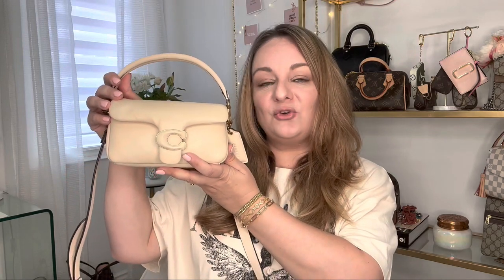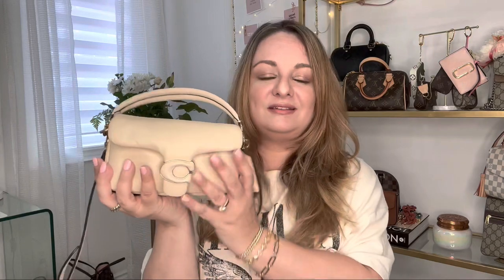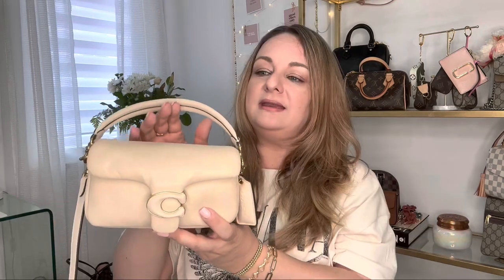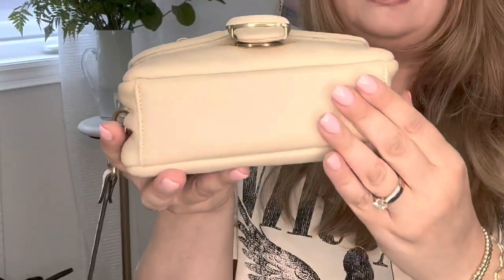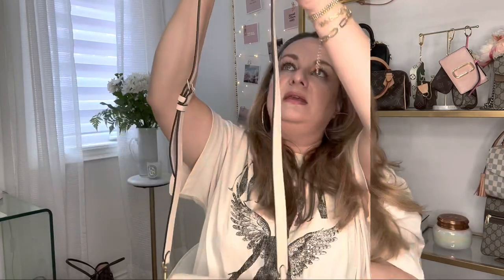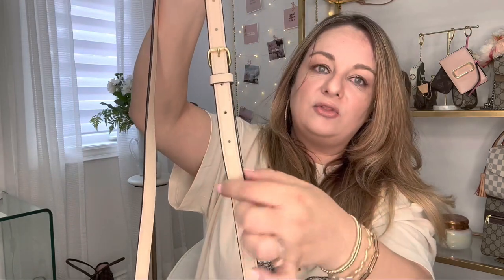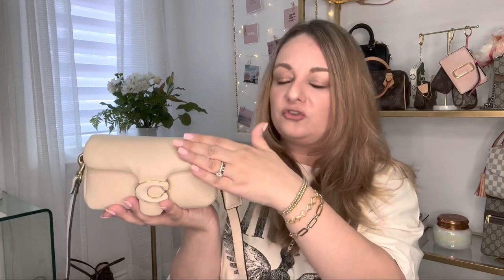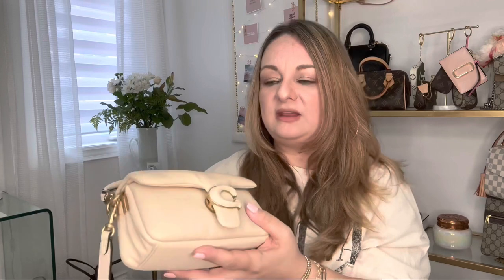Coach Pillow Tabby Bag 18 | First impressions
Coach bag

Nirvana Graphic Tee

Spanx Moto Leggings

 • 21 – Gun Boi Kaz ...